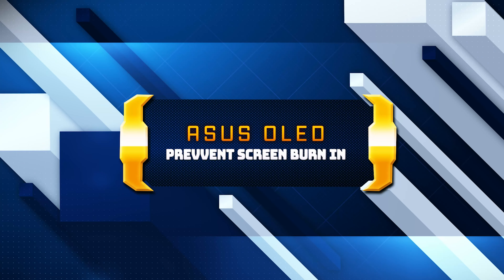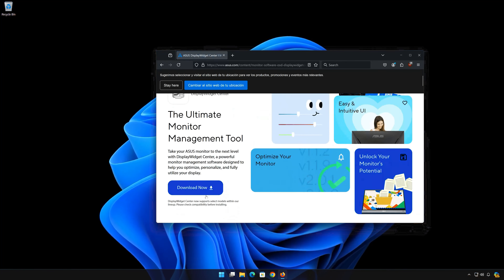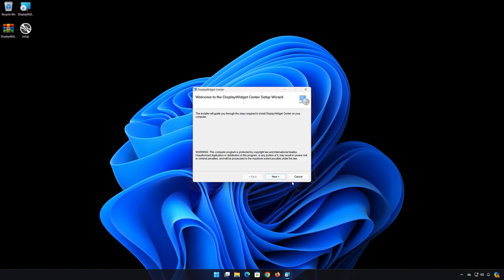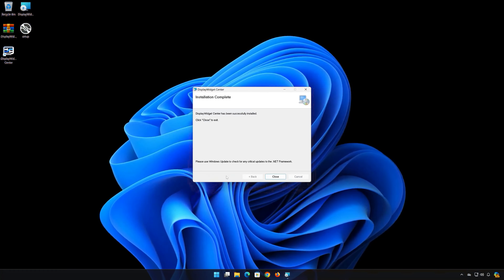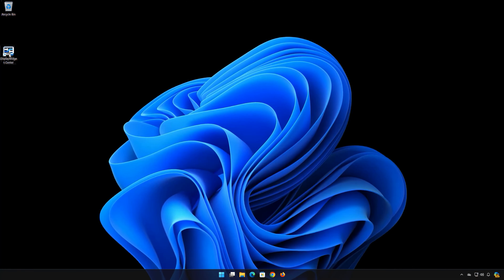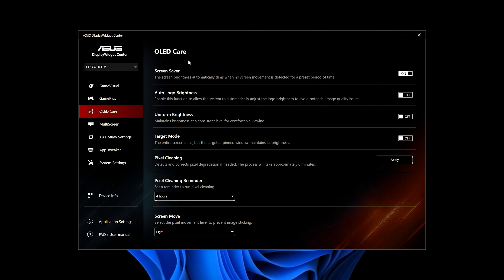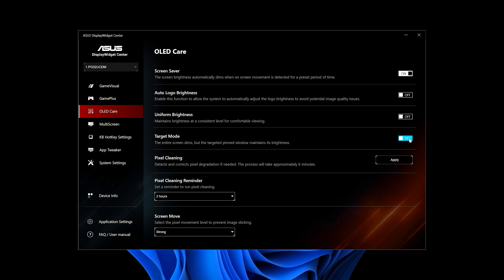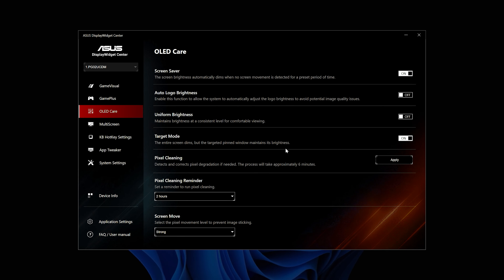How to Prevent Screen Burn-In on ASUS OLED Monitors | Tutorial 🖥️✅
Worried about screen burn-in on your ASUS OLED monitor? In this video, we’ll guide you through the best practices to prevent screen burn-in and prolong the life of your OLED display. ASUS OLED monitors offer stunning visuals, but like all OLED displays, they can be susceptible to burn-in if not cared for properly. Follow these simple steps to avoid burn-in and keep your monitor looking vibrant and sharp for years to come!

In this tutorial you will learn how to Prevent Screen Burn In on Asus OLED Monitors like ROG Swift OLED PG27AQDM and PG32UCDP, PG42UQ, PG49WCD, PG27AQDM, XG27ACDNG, PG27AQDP, PG39WCDM,  ROG Swift OLED PG27UCDM.